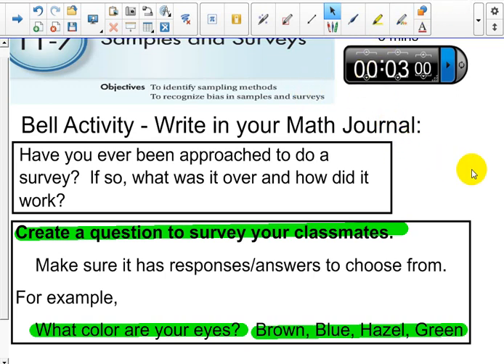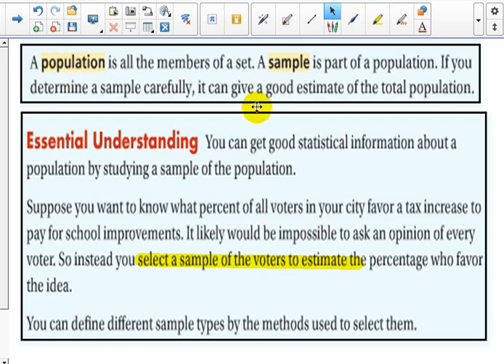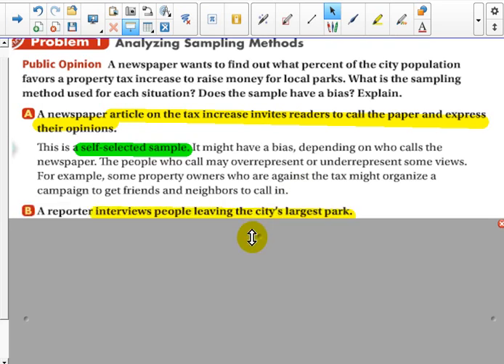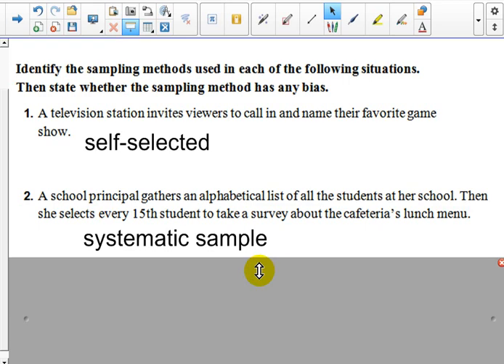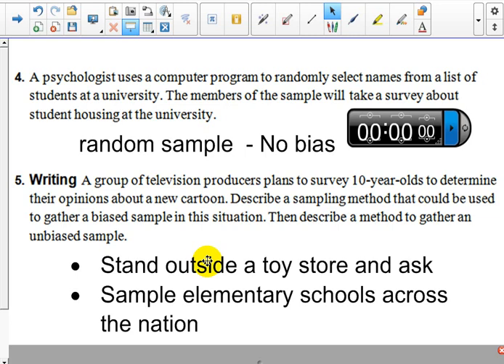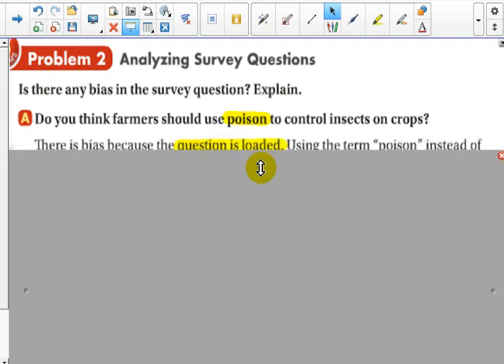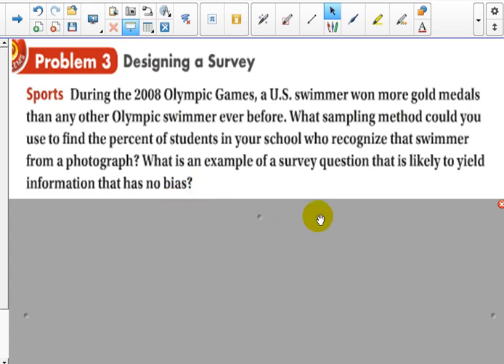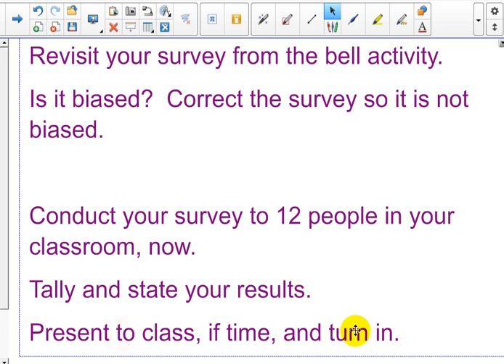algebra 2, 11-7, Samples and Surveys